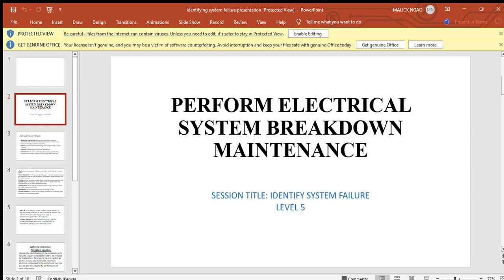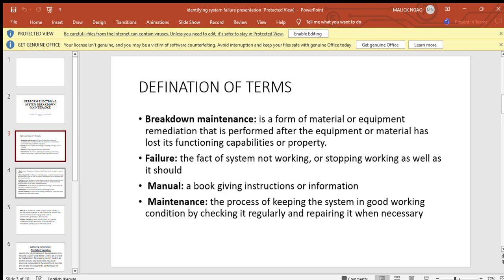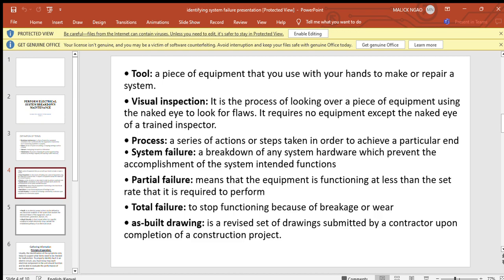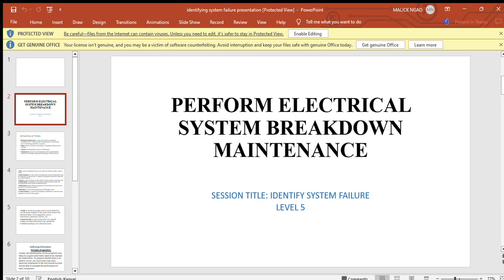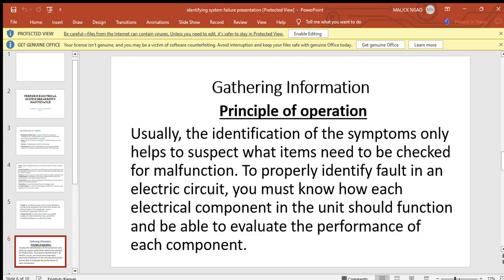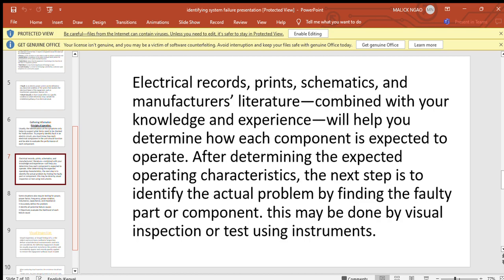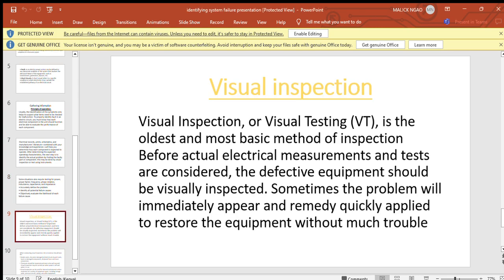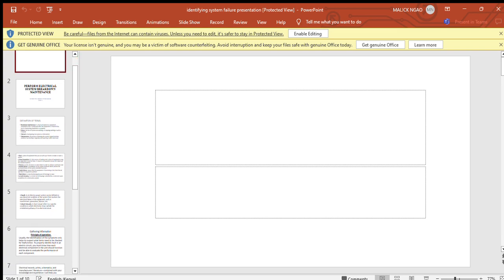identifying system failure presentation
This video is about identifying system failure . for learning only.